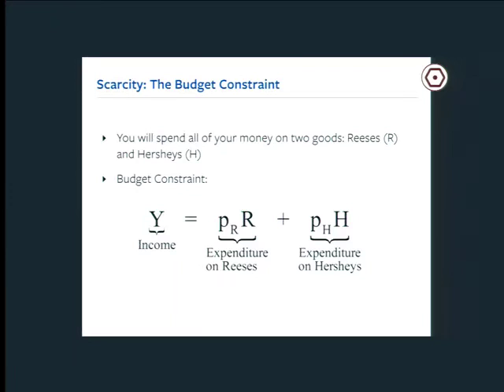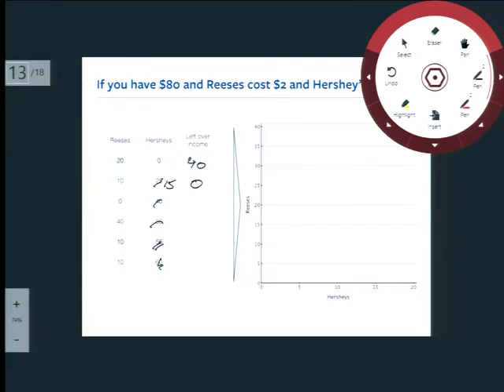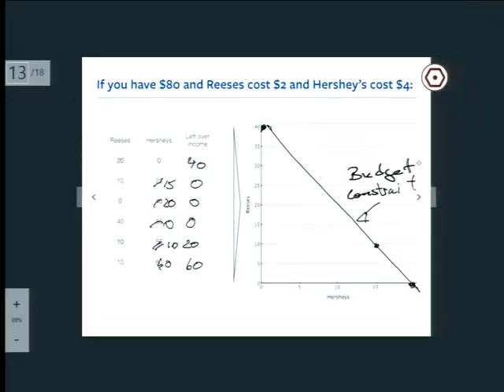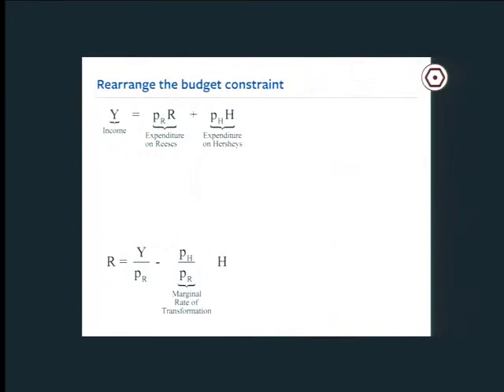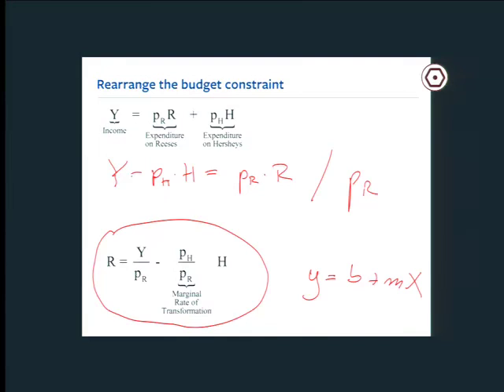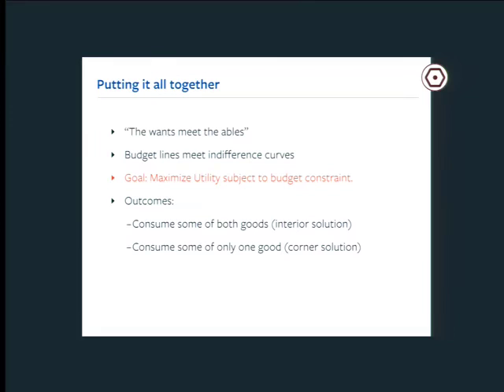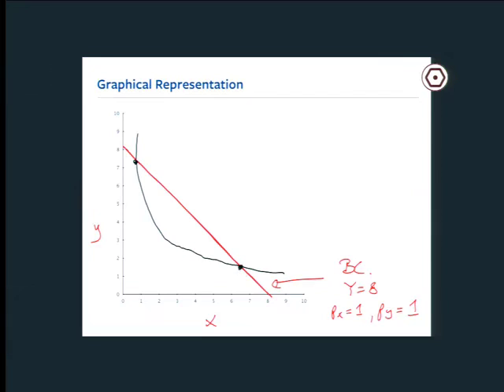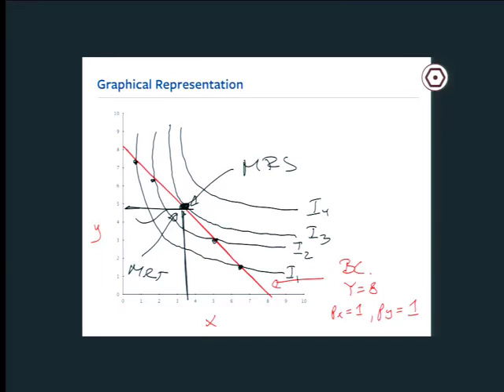2014 01 31 International and Area Studies 106 2014 01 30002